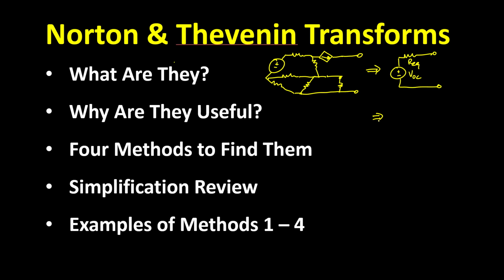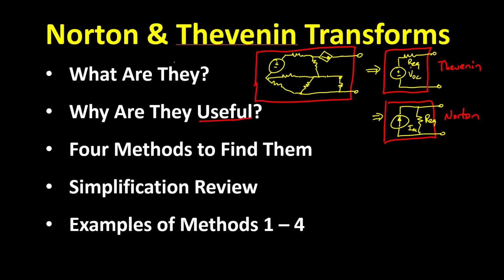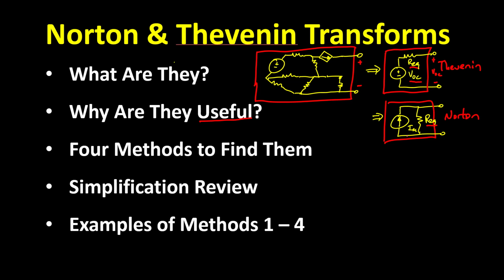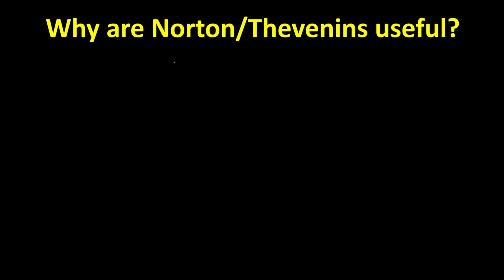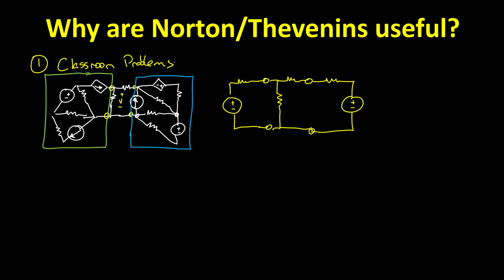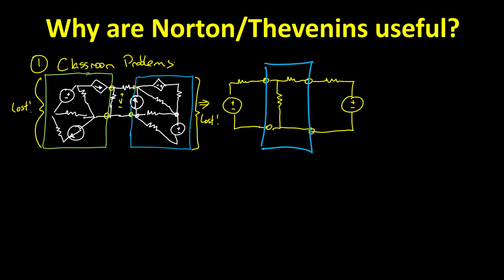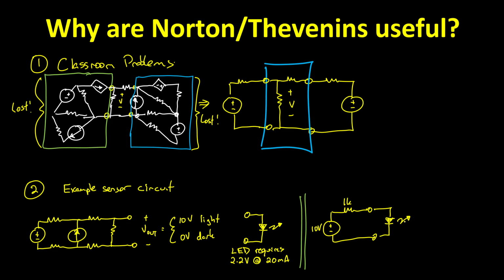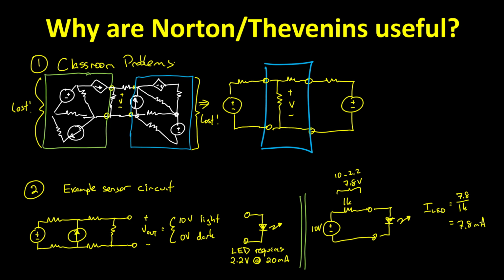EE223 - Circuits I Review - Norton, Thevenin - 01 What & Why it is Useful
EE223 - Circuits I Review - Norton, Thevenin - 01 Introduction